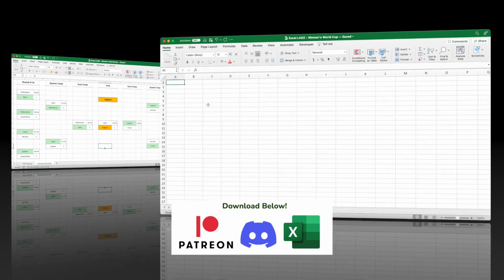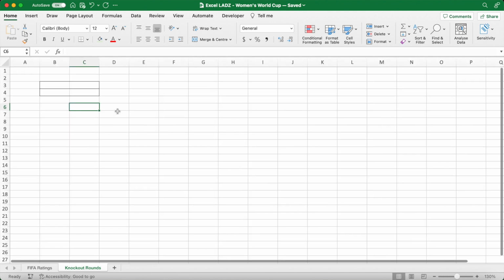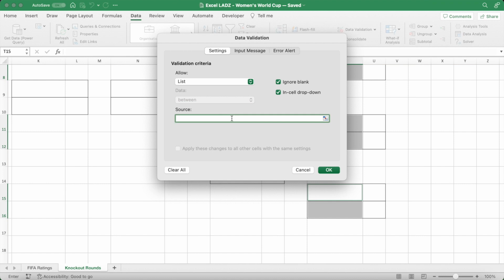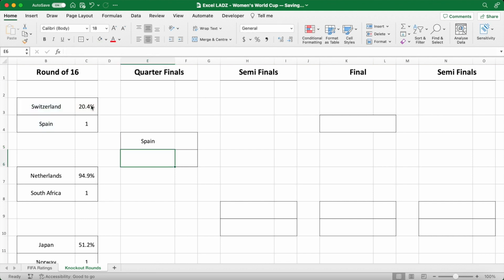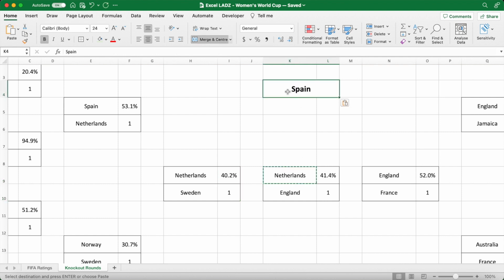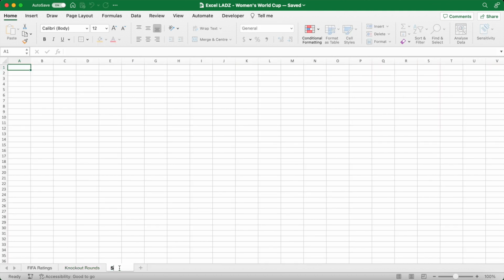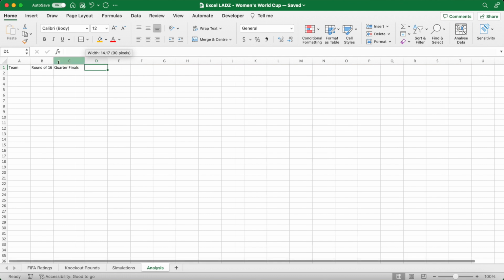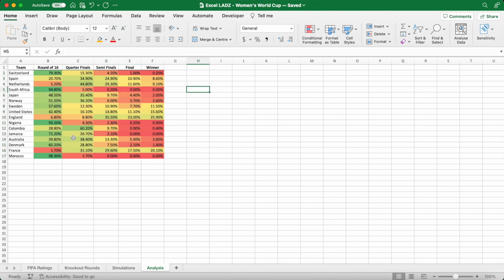I Simulated the Women's World Cup... Using Excel?